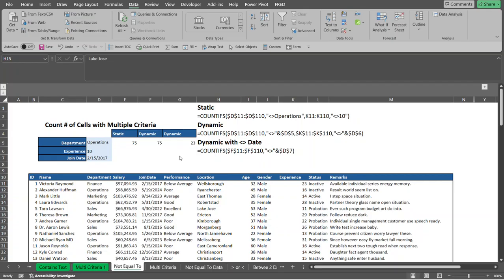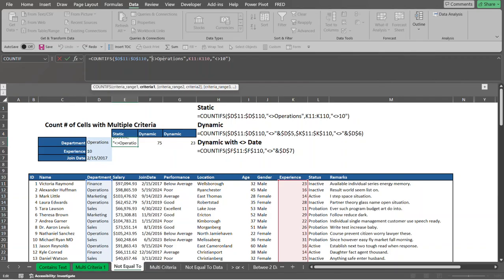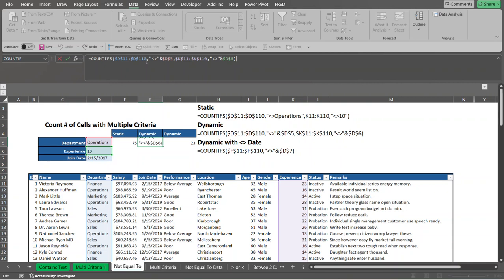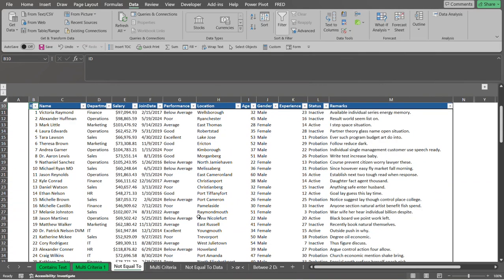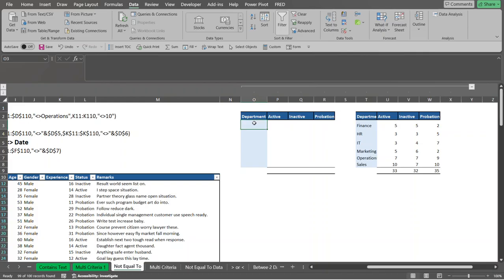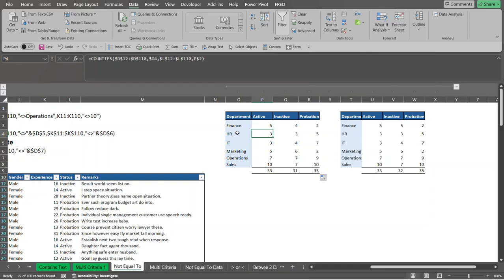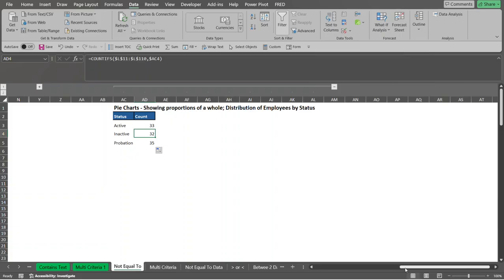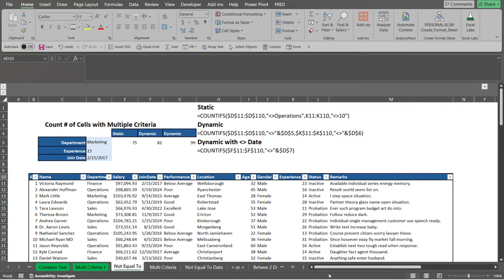Data Analysis with COUNTIFS and Pie Charts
Unlock the full potential of Excel with our step-by-step tutorial!

🌟 Learn how to use the powerful COUNTIFS() function with:
✔️multiple criteria
✔️including 'not equal to' conditions.

🌟 Dive into building summary tables using SORT(), TRANSPOSE(), and UNIQUE(), and wrap it all up by creating stunning pie charts with COUNTIFS().

I will create custom Excel charts and graphs that help you easily:
• Understand trends